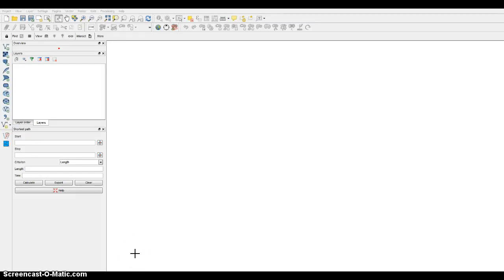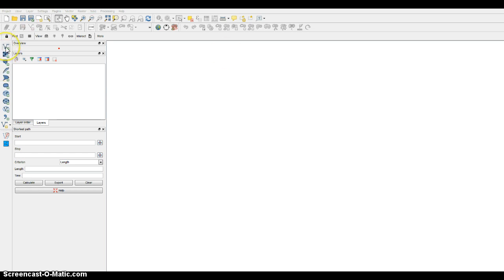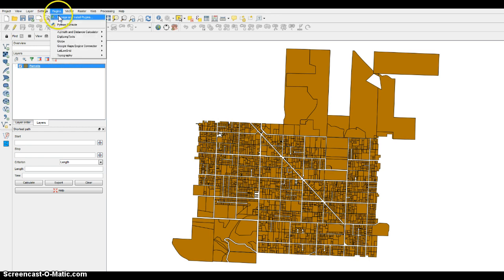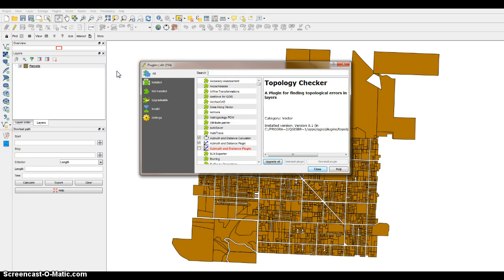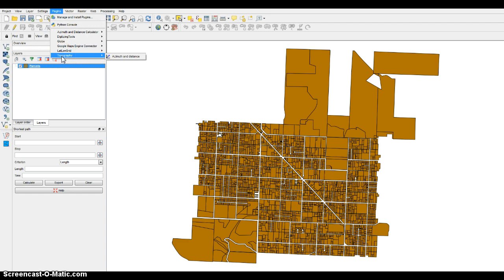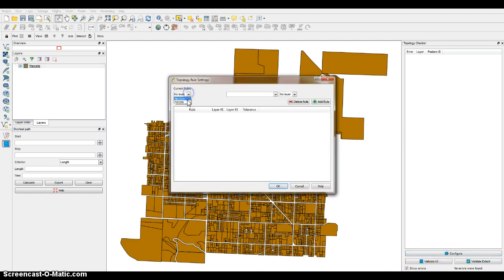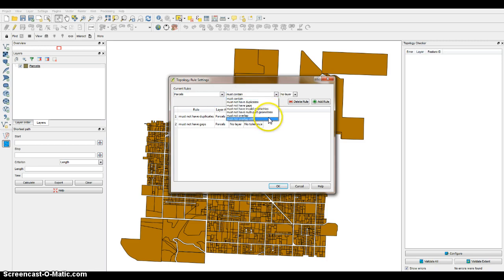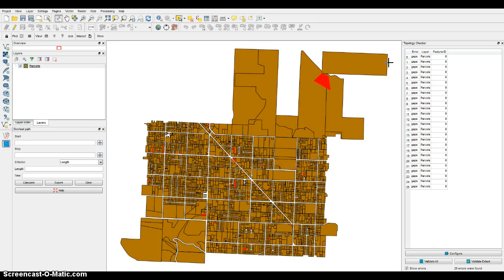Exercise 5 ~ QGIS Topology Checker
QGIS Topology Checker Exercise 5